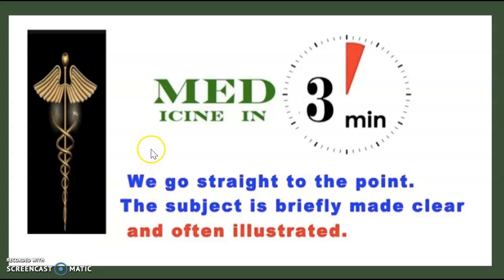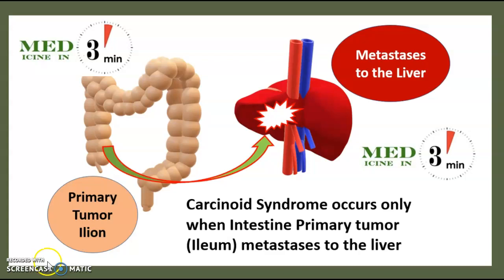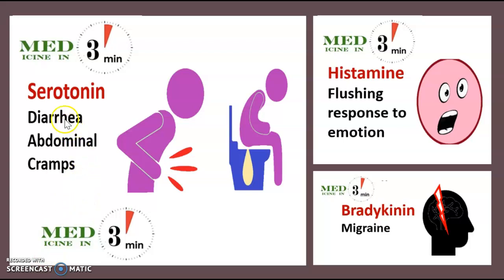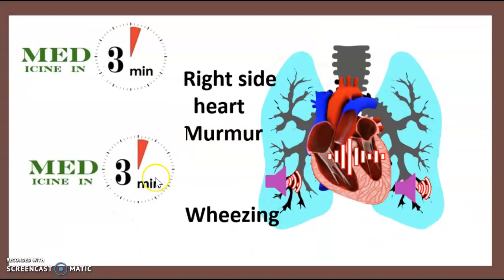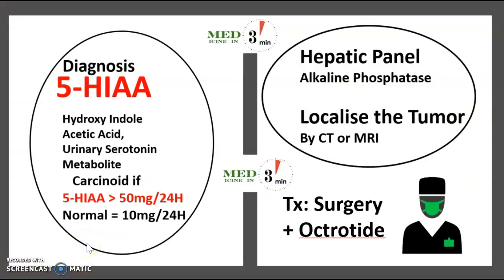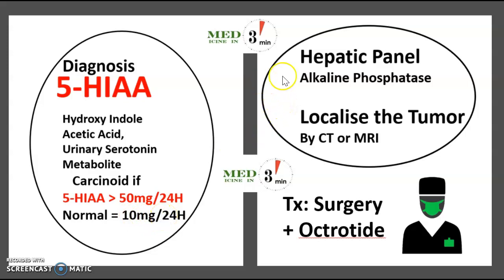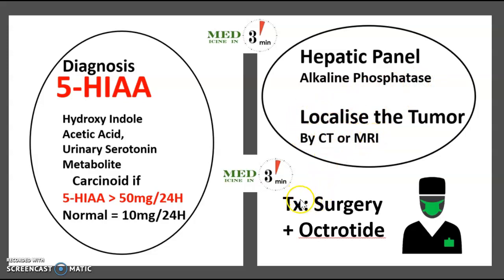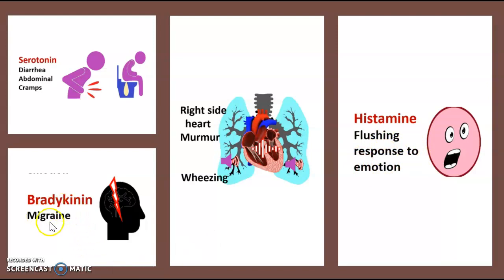CARCINOID SYNDROME CAUSES SYMPTOMS DIAGNOSIS TREATMENT CARCINOID USMLE, NCLEX, MCAT 3MINUTE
Carcinoid syndrome is a paraneoplastic syndrome including symptoms that occur secondary to carcinoid tumors.
The syndrome is caused by endogenous secretion of serotonin, kallikrein, bradykinin
Symptoms include flushing and diarrheas sometimes heart failure and bronchoconstriction
The carcinoid syndrome occurs in approximately 5% of carcinoid tumors and becomes manifest when vasoactive substances from the tumors enter the systemic circulation escaping hepatic degradation.

  the primary tumor is from the gastrointestinal tract  releasing serotonin into the hepatic portal system

• The most important clinical finding is the flushing of the skin,
• When diarrhea occurs it is intense and explosive and may lead to dehydration
• Abdominal pain
• Bronchoconstriction
• Restrictive cardiomyopathy
• Carcinoid tumors produce serotonin vasoactive substances that cause the flushing,
•  The kallikrein causes migraine
In most patients, there is increased urinary excretion of 5-hydroxy indole acetic acid, HIAA a degradation product of serotonin

Diagnosis[
 The most useful initial test is the 24-hour urine levels of 5-hydroxy indole acetic acid the end product of serotonin metabolism. P
Imaging
For localization of both primary lesions and metastasis, we use a CT Scan or MRI

Treatment
For symptomatic relief of carcinoid syndrome:
• Octreotide decreases the secretion of serotonin by the tumor
Alternative treatment for qualifying candidates:
Is surgical resection of tumor